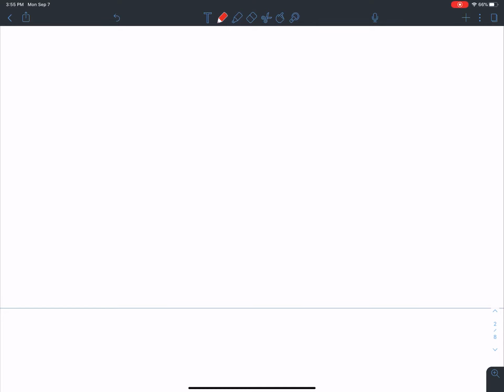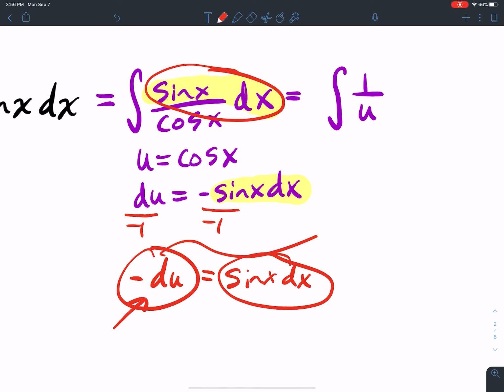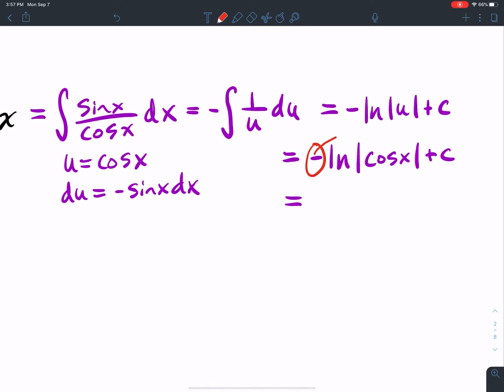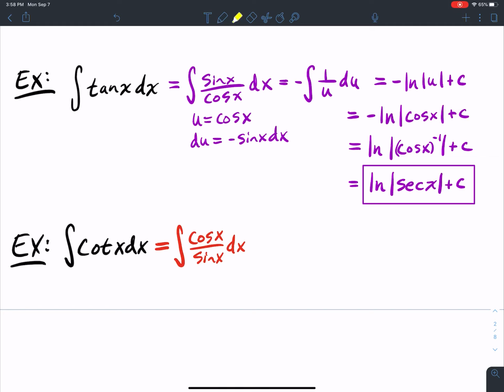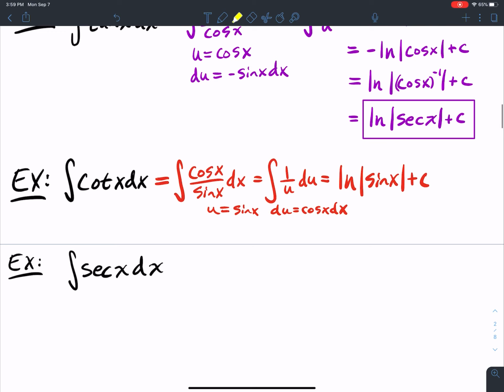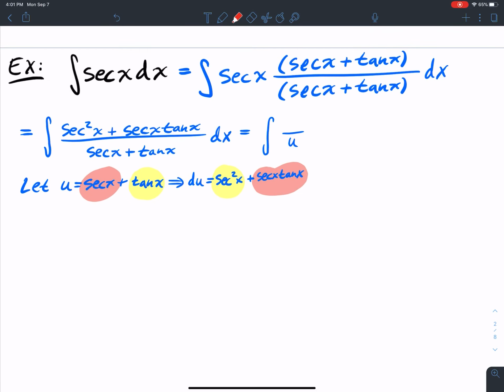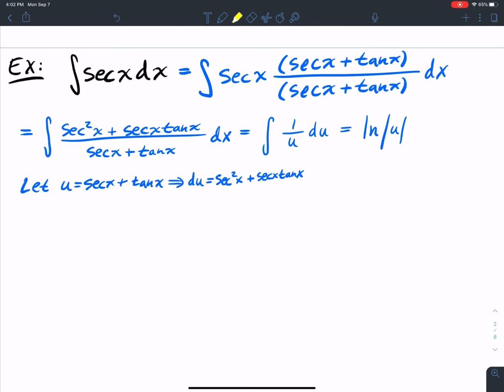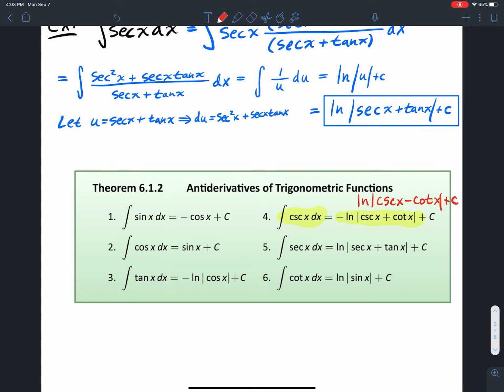6.1.3 Using U-Substitution To Find Trigonometric Integrals